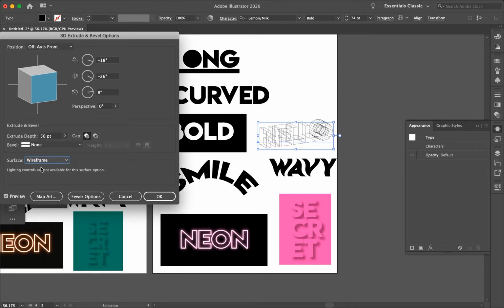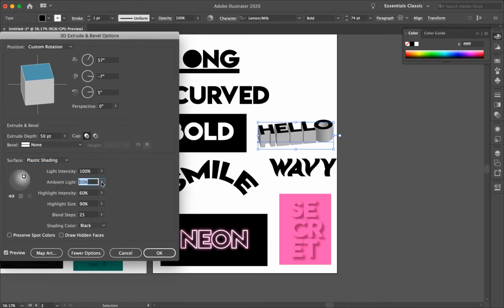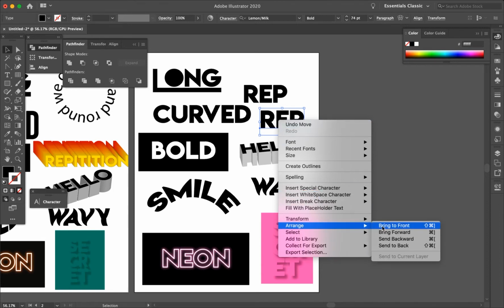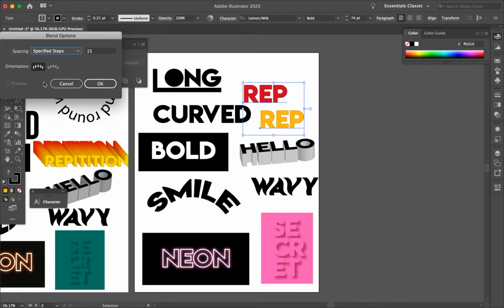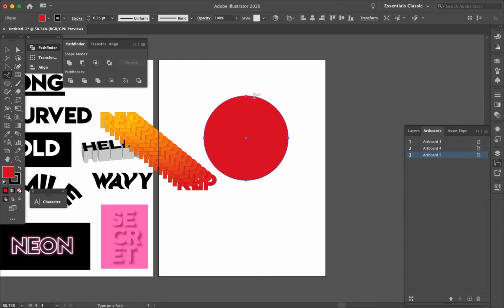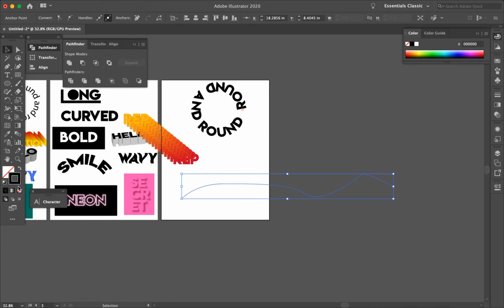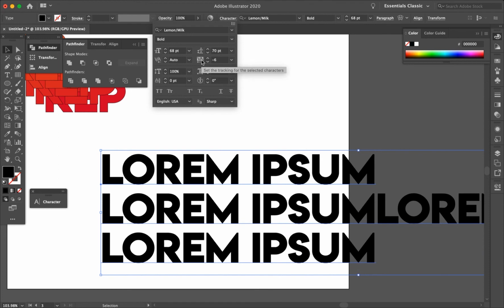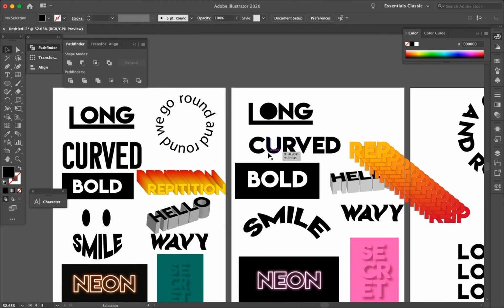Typography Tips: Keep Exploring [Part 3]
In the finale of Typography Tips, this video explores more deeply on different styles used in typography.